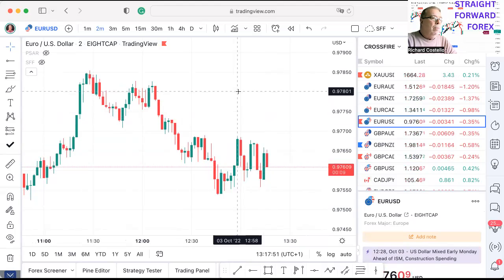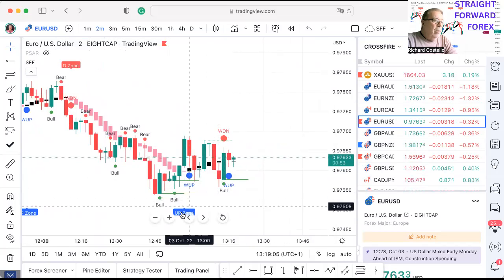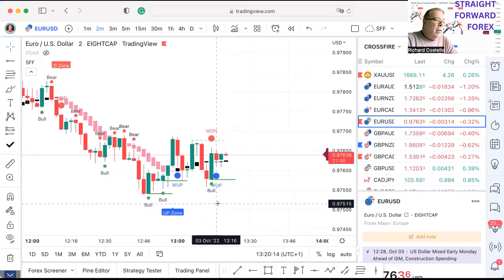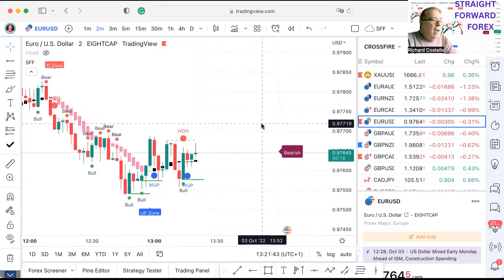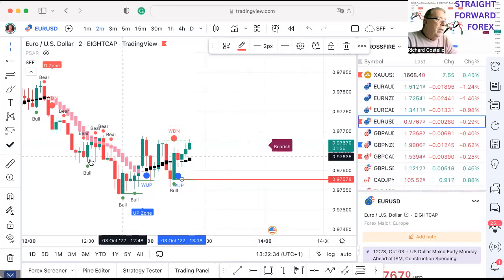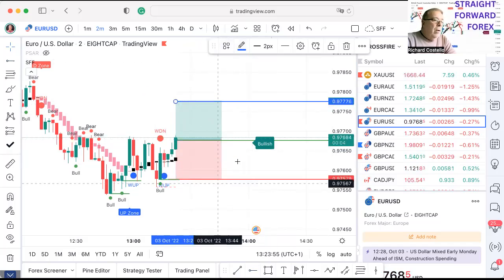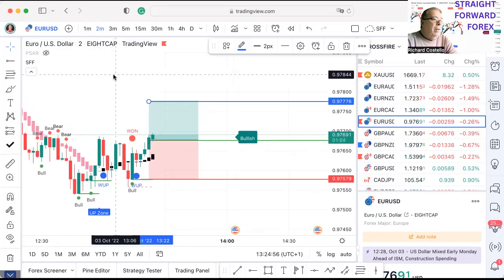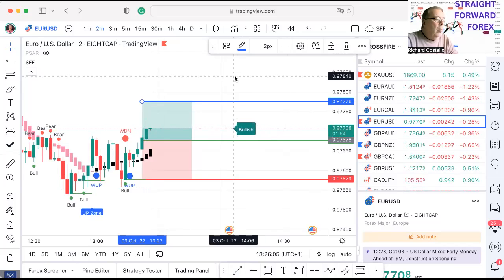Introduction to 'STRAIGHT FORWARD FOREX'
A quick, simple introduction to the "Straight Forward Forex' stategy